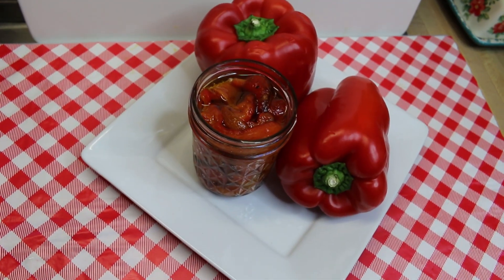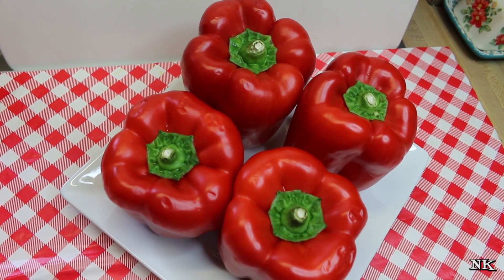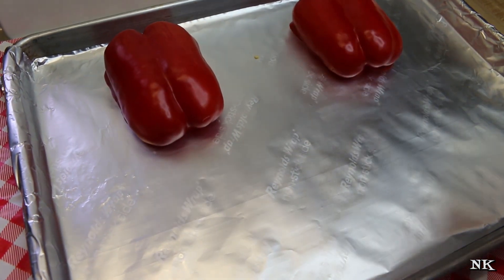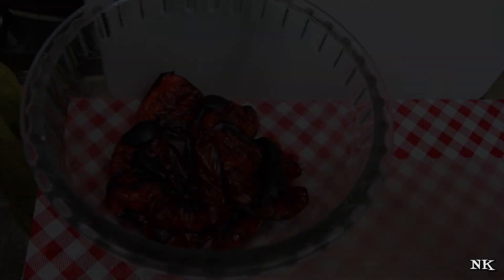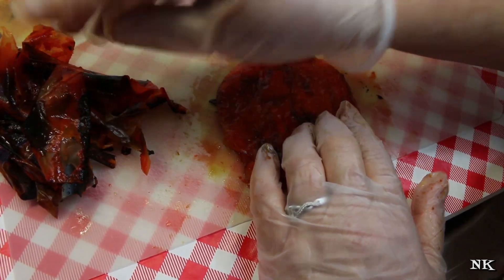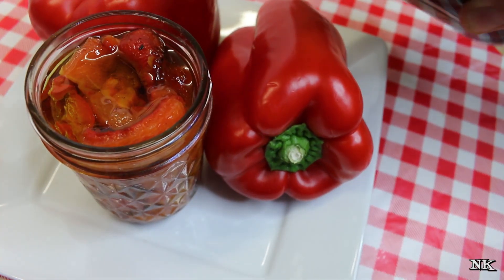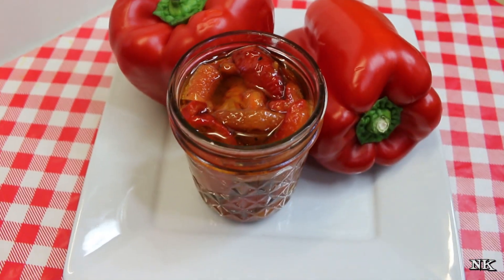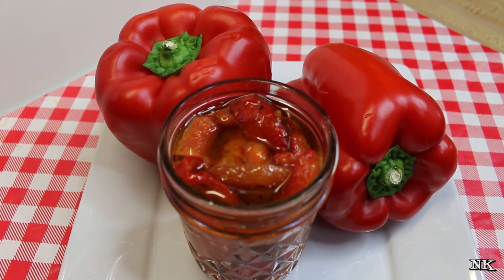HOW TO OVEN ROAST PEPPERS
NOTE:  This recipe is not appropriate for canning
PLEASE READ INFORMATION BOX REGARDING STORAGE

Today I am sharing a real kitchen basic!  How to oven roast red peppers.  These are delicious additions to salads, pizzas, and even the ever popular pimento cheese that we love.  Making your own ensures consistent quality and if you are able to get a sale on red peppers this is a great way to preserve them for later use.  Roasting give these a slightly smoky flavor and it also makes the peppers more digestible.  Here are all the tips and tricks you need to know to roast your own peppers at home in your oven.

I roast my peppers in the oven because I do not have a gas stove where I can roast them over an open flame.  You can do it that way or on your grill over the flame, but doing it in the oven helps to do a bunch at one time and get the job done while you multi task.

I have only done two peppers today but you can make as many as will fit on your tray.  I would love to do a big bunch and fill a quart jar to keep in my fridge during the holiday season.  They are great additions to other recipes but they are delicious to add to an antipasto platter or to a nosh spread with cheeses crackers and other olives and crudite.

This process is super simple. Preheat your oven to 500 degrees. I like to wash and dry my peppers.  then cover a baking sheet with foil.  Cut your peppers in half and remove the seeds and the ribs.  This can be done with a spoon for easy removal.  Lay the peppers cut side down on the baking sheet.  Pop in the oven for 25 to 30 minutes or until the pepper skin is completely charred.  You will be able to smell the peppers as they roast and will know when to check them.

Once the peppers are done cooking and the skin is well charred, remove from the baking sheet, using tongs and place the now soft peppers into a bowl.  Cover with plastic wrap and allow to rest for 30 minutes or until cool enough to handle.

I like to use rubber gloves to remove the skin.  You will take a pepper half and lay it on a plate or a cutting mat then gently begin to remove the skin which should come off quite easily.  Continue to do this until they have all been done.  I like to pile my peeled peppers on the corner of the mat and then slice them into strips with a sharp knife.

Place the pepper strips into a mason jar and float a bit of olive oil over them.  This will help to preserve them while they are stored in the refrigerator.  These will last up to three months in the refrigerator with the olive oil  If you store them without the oil they will last up to two weeks.

I hope you give oven roasting red peppers a try sometime soon and I hope you love them!

Happy Eating!

Knife I used is the Rada Cooks Knife and my favorite knife in the world!

***MAILING ADDRESS
Noreen's Kitchen